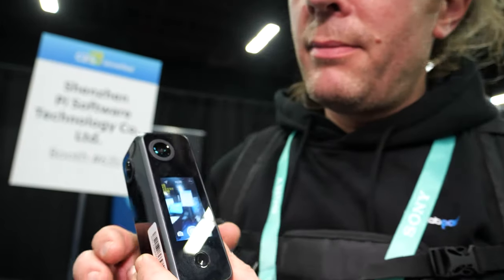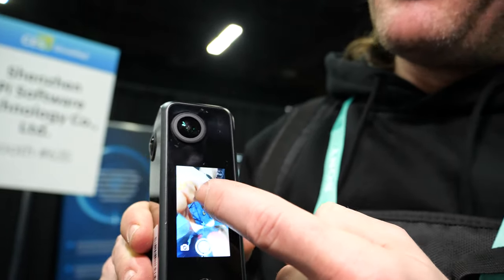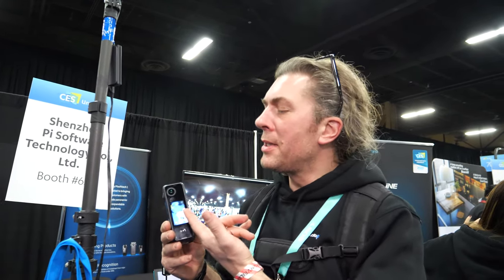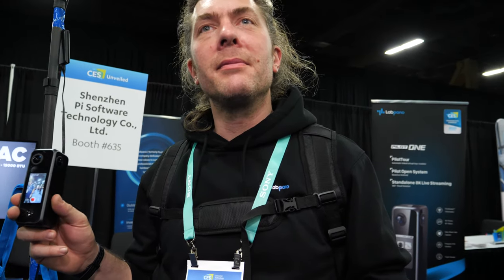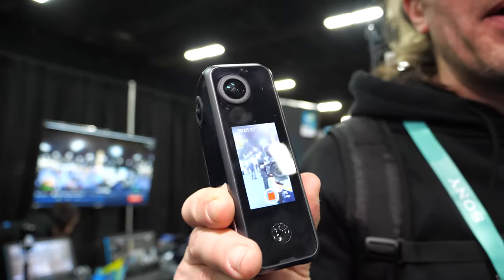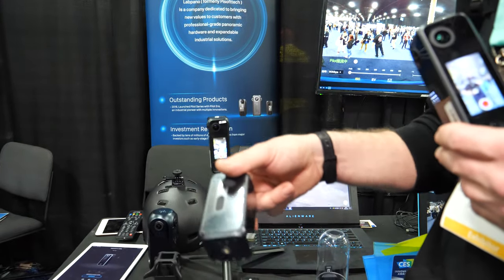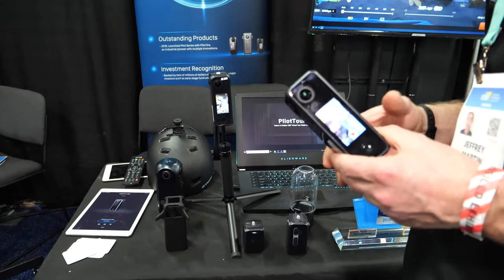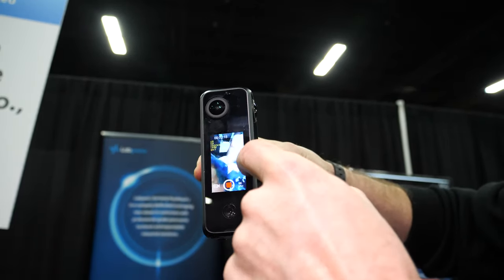Labpano: 8K 360 Panoramic Camera and Cloud Streaming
Labpano, introduced by Jeffrey Martin, unveils its latest 8K 360 camera, claiming it to be the smallest in the market. The camera boasts a unique feature - cloud live-streaming, allowing direct streaming from the camera to the cloud. This cloud-based solution handles stitching and distribution of content. Labpano's lineup includes two cameras, both capable of streaming to the cloud. Additionally, the camera incorporates a V-Slam algorithm for shooting virtual tours, ensuring each image is correctly placed within the tour.

The 8K 360 camera is built on the open Android system, offering an open software development kit (SDK). This enables developers to create their own applications for the camera. Martin highlights the potential for customized shooting settings and the ability to upload content to personal services, leveraging the flexibility of the Android platform.

The V-Slam algorithm, discussed in the interview, facilitates the creation of virtual tours by accurately linking images based on the camera's understanding of spatial movement. While not currently generating a 3D environment within the camera, Martin suggests the possibility of such capabilities in the future.

The camera utilizes an onboard IMU accelerometer device and sophisticated AI algorithms to precisely track its movement. The aim is centimeter-level positioning accuracy, providing a foundation for immersive virtual experiences.

Labpano's camera stands out in the panorama and video capture domain, supporting 8K resolution video with live stitching. The camera's live preview feature ensures users can monitor their recordings in real-time, though Martin notes that 8K video stitching is an intensive task that cannot be previewed in real-time during recording.

The interview touches upon Labpano's previous models and reveals that the new 8K camera, slated for release in February, is a smaller but technologically similar version to its predecessor. The pricing details are yet to be announced and will be revealed at CES.

Martin emphasizes Labpano's expertise in panoramic stitching algorithms, developed over eight years. The company initially focused on providing these algorithms for other hardware manufacturers before venturing into producing its own 360 cameras.

The Labpano device is not only a camera but also a 5G-enabled device, enabling live streaming of 8K content over 5G networks. It comes with accessories like a waterproof case and a protective case for added durability.

In conclusion, Labpano's latest 8K 360 camera and cloud streaming solution represents a milestone in the evolution of panoramic and immersive content creation, showcasing technological advancements and versatility in application.

This video was members only since 2020, published now.